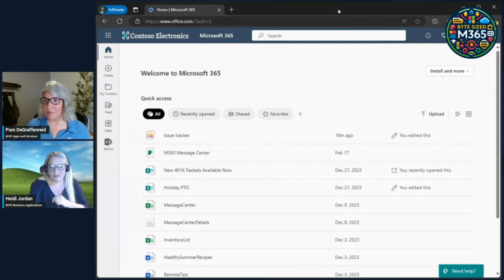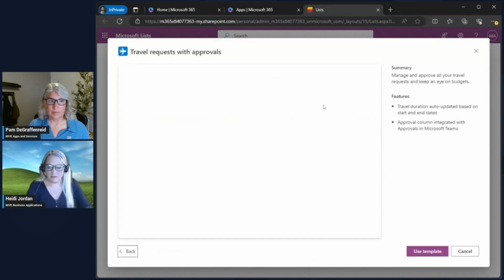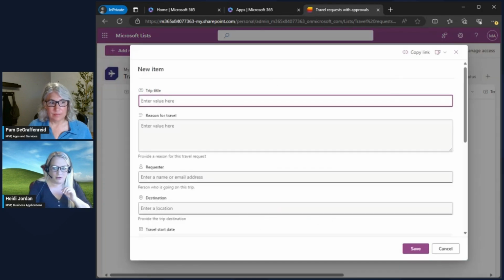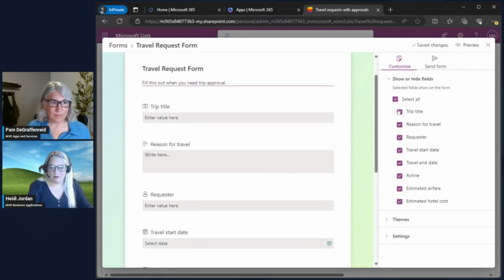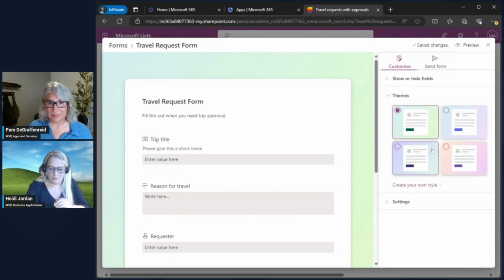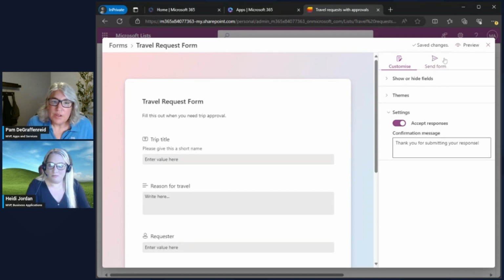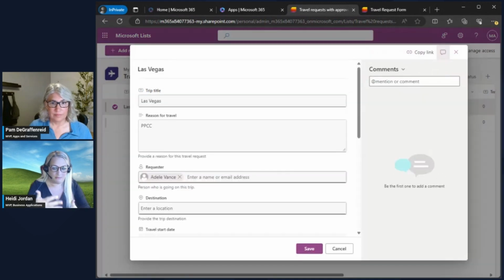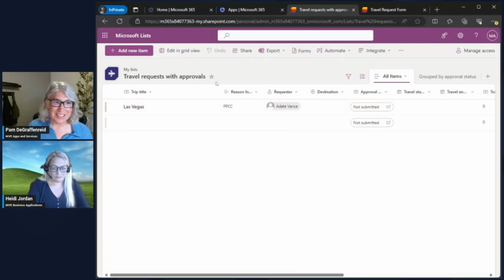Episode 2: Microsoft List Forms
*** Microsoft Tech Community Blog Post on New Forms Experience in Lists ***